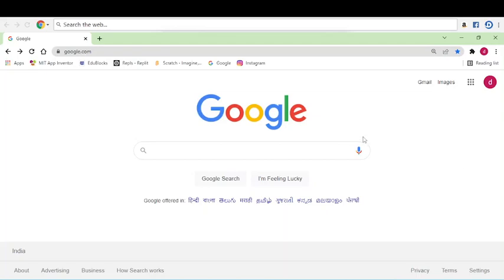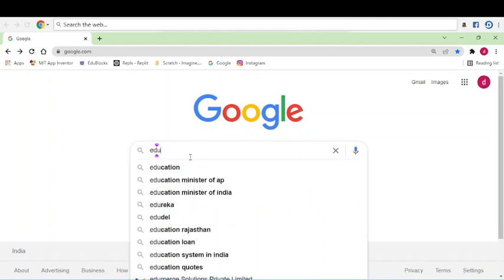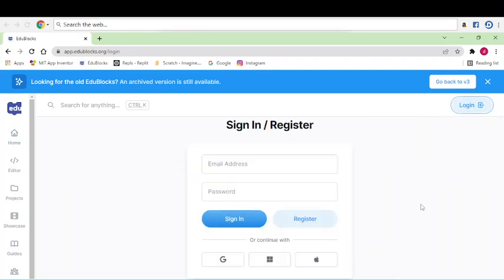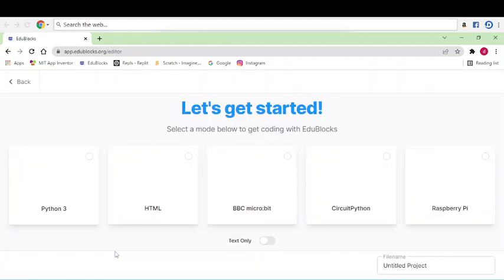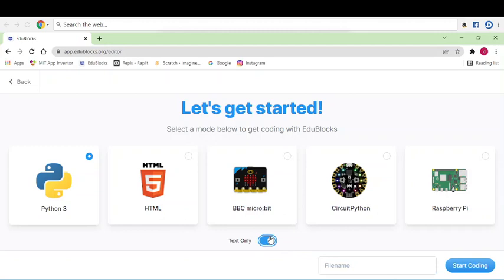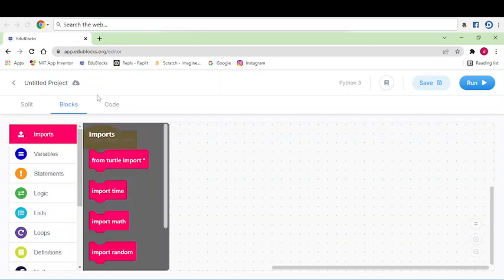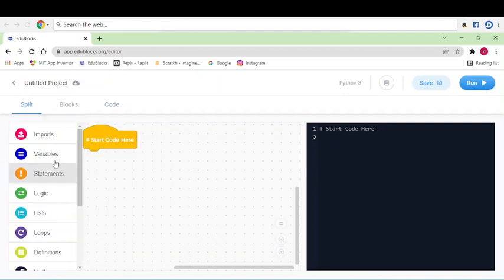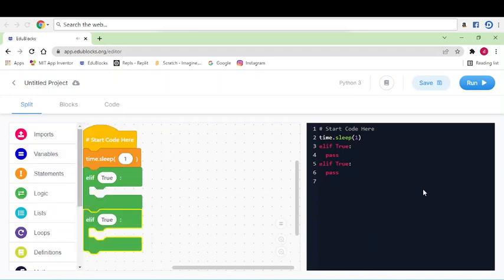Login in edublocks